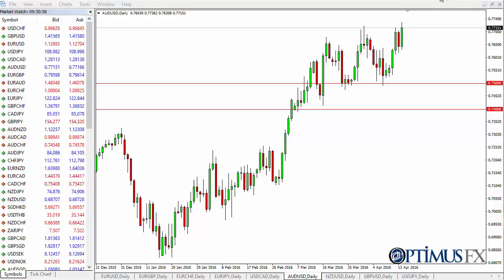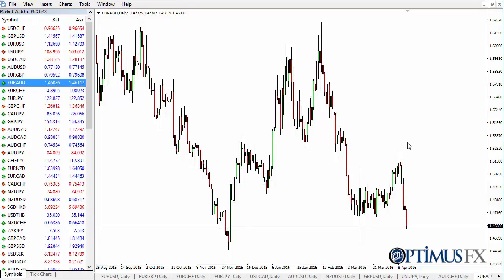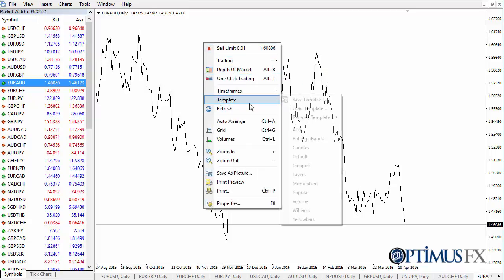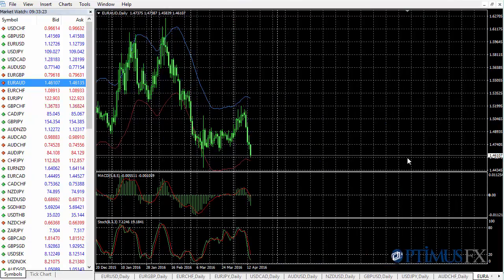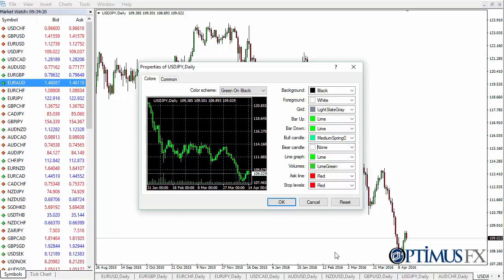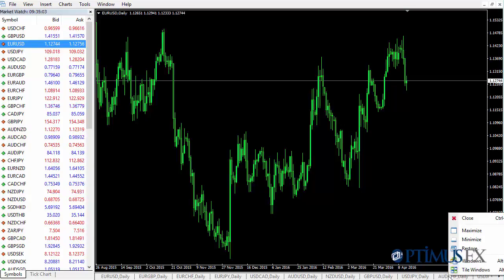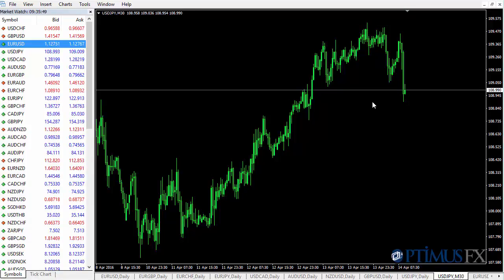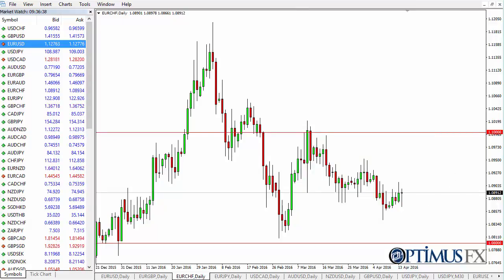MT4 MetaTrader - How to Create a Chart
This is video you will learn how create charts on MT4 MetaTrader.
There are a number of ways to create charts and manipulate them to create your own way of display.

We trade FX,CFDs,Oil,Gold,and other international stock indices.

Optimus FX receives a volume based referral fee for its services. Trading in the off-exchange Foreign Exchange market (FX, Forex) is very speculative in nature, involves considerable risk and is not appropriate for all investors. Therefore, before deciding to participate in off-exchange Foreign Exchange trading, you should carefully consider your investment objectives, level of experience and risk appetite. Investors should only use risk capital when trading forex because there is always the risk of substantial loss. Most importantly, do not invest money you cannot afford to lose. Losses may exceed deposits. Any mention of past performance is not indicative of future results. Account access, trade executions and system response may be adversely affected by market conditions, quote delays, system performance and other factors.

Please note that Optimus FX LLC is not an NFA Member or registered with the CFTC. Our FX clearing members, are registered in their own perspective countries with the appropriate regulators. Optimus Futures, LLC is a member of the NFA and registered with CFTC.